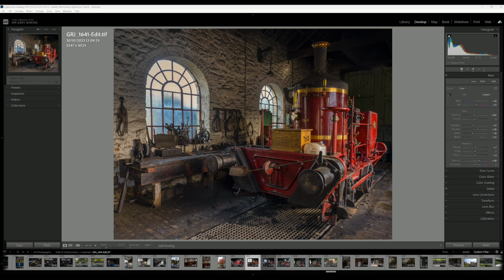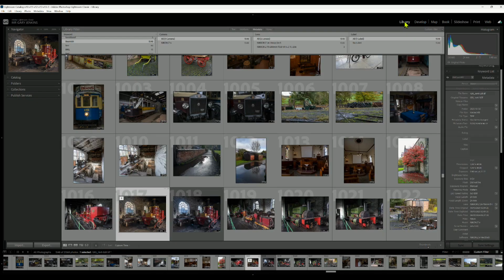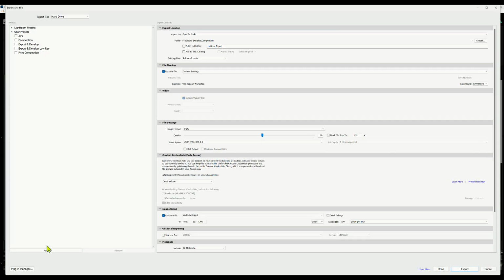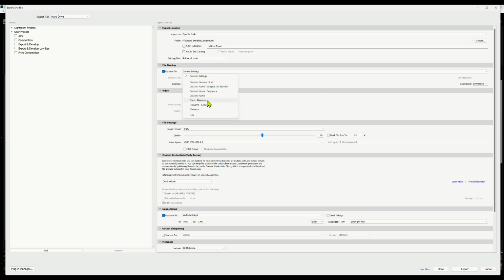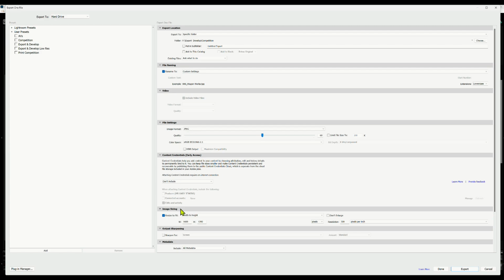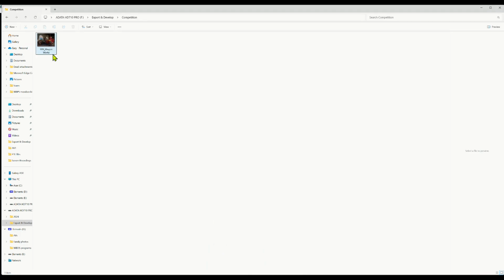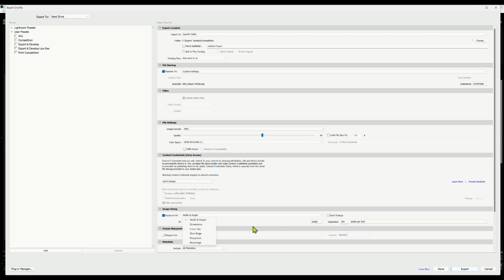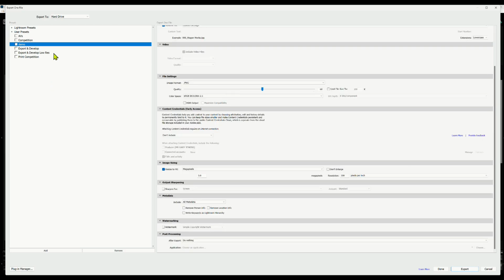Lightroom Classic Basics part 5. How to export images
This video is a demonstration of how to export images from Lightroom. This includes how to size an image and attach a title to an exported image.